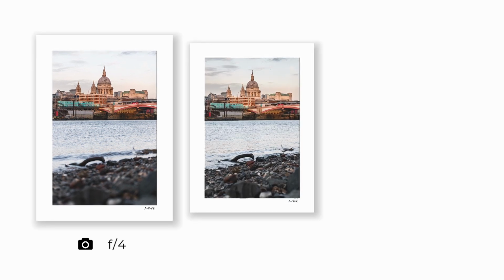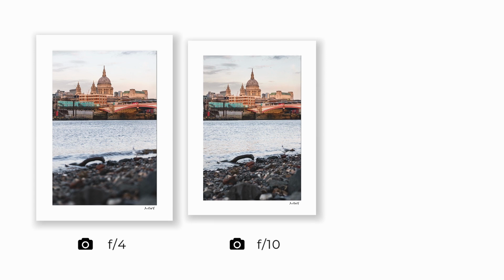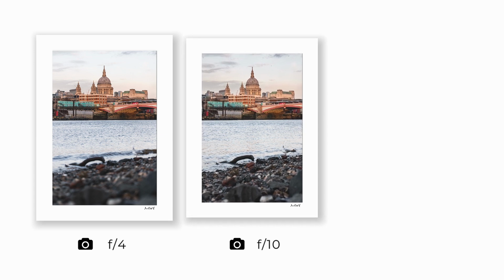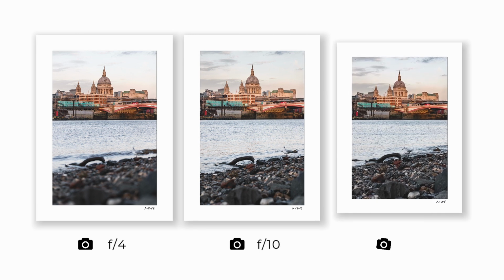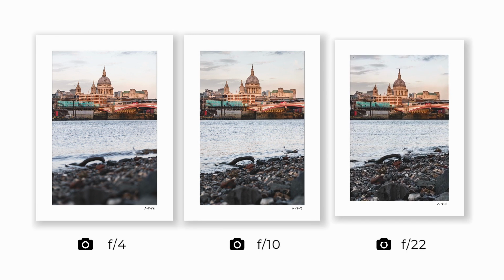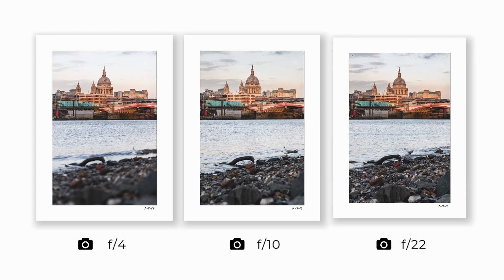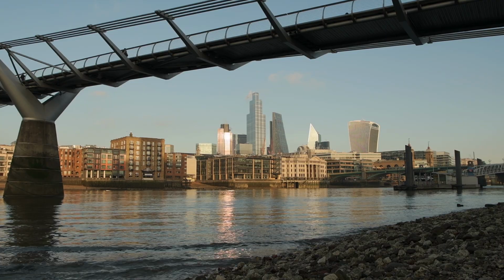Photography Workshop - Pro Tip 3 - Aperture Priority Mode!